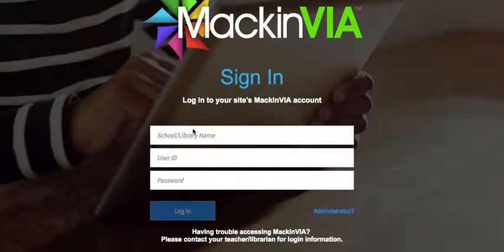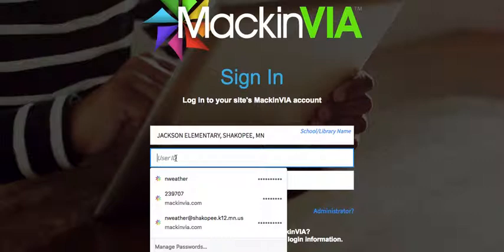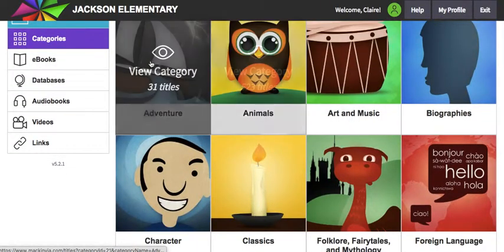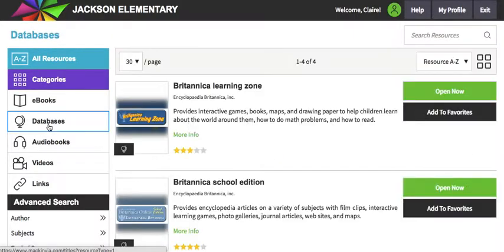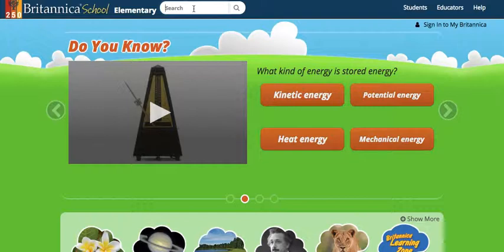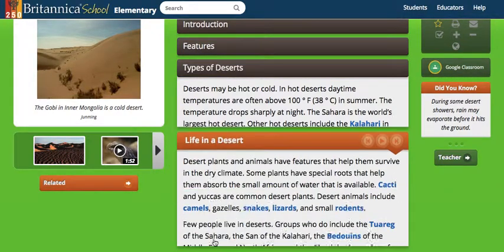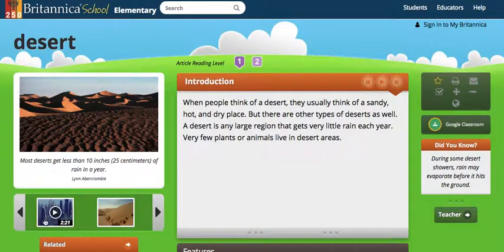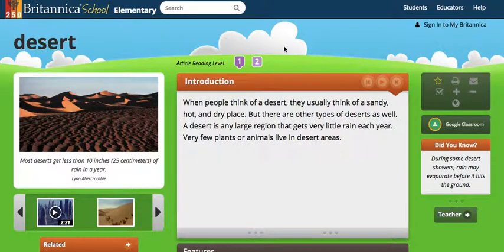MackinVIA: Databases - Brittanica School Edition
Learn how to login to MackinVIA as well as how to access Brittanica School Edition for informational texts with multi-media features.